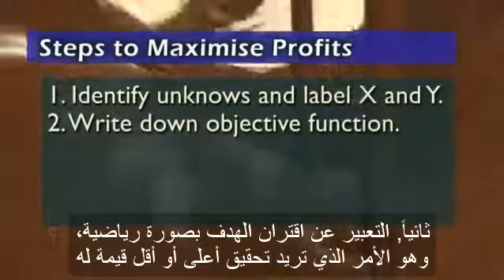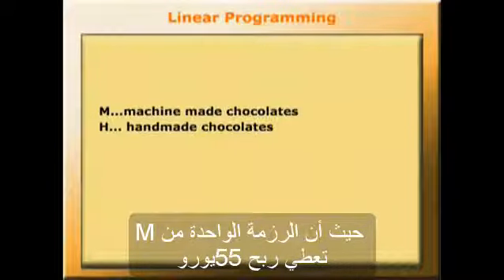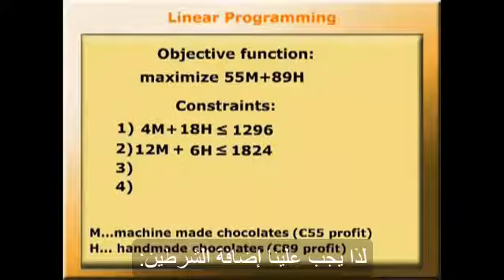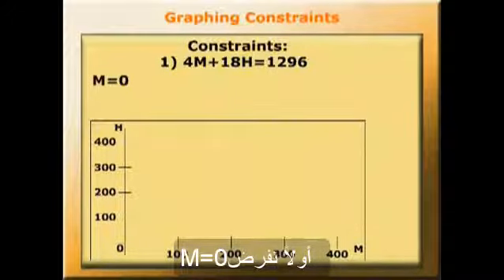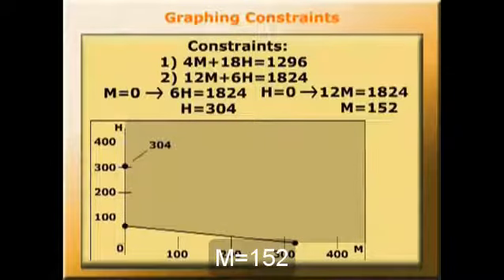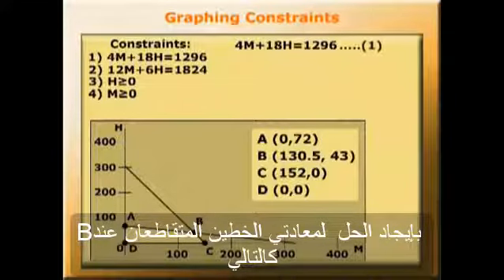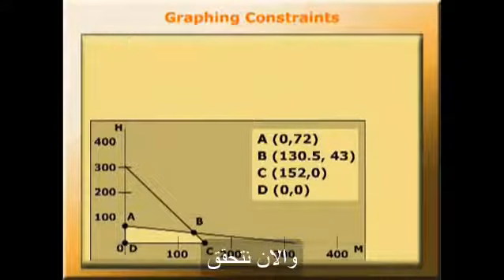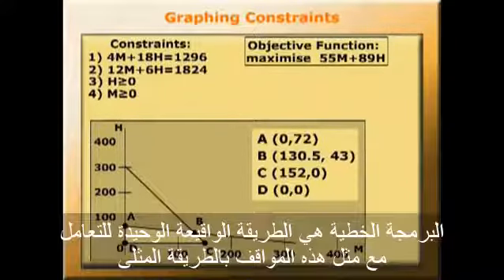مثال واقعي للبرمجة الخطية "ترجمتي"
مصنع بوريي والبرمجة الخطية